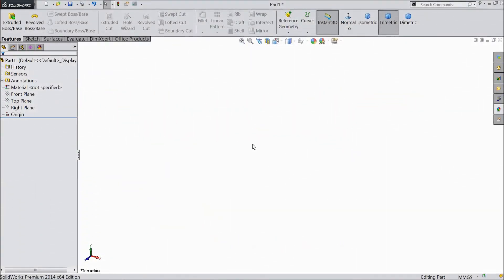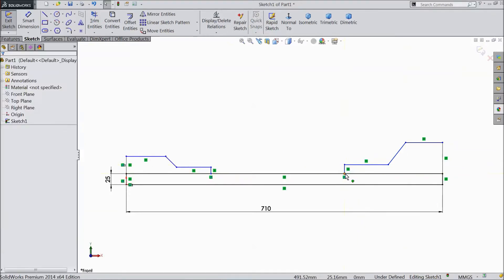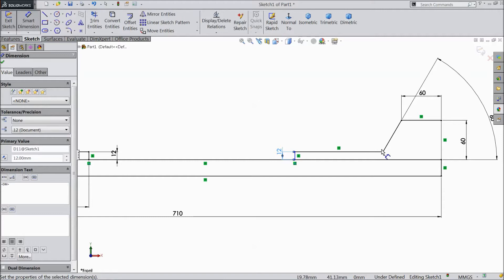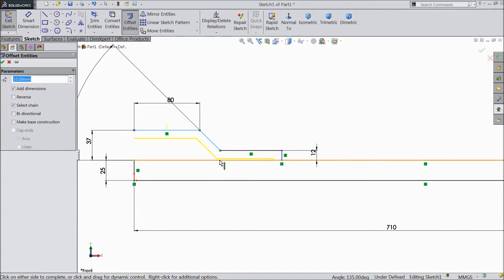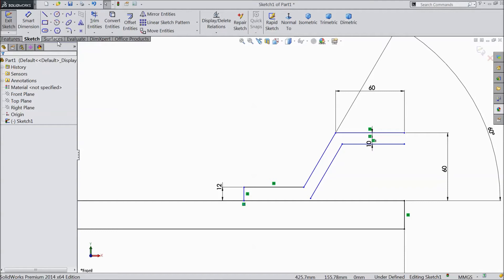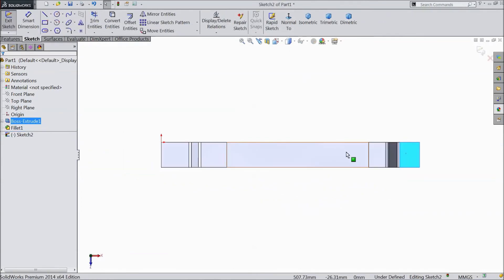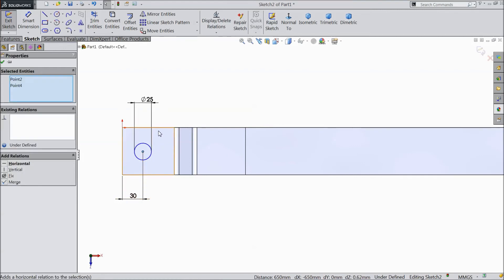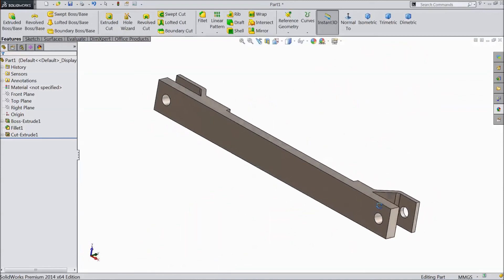SolidWorks Tutorial Tractor 5.Back Coupling